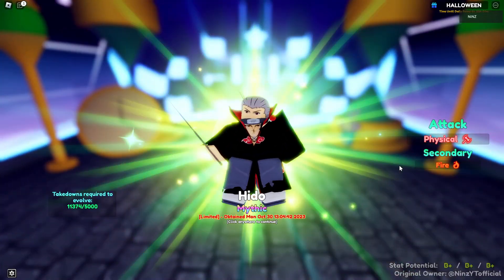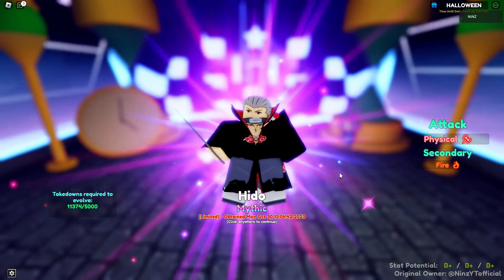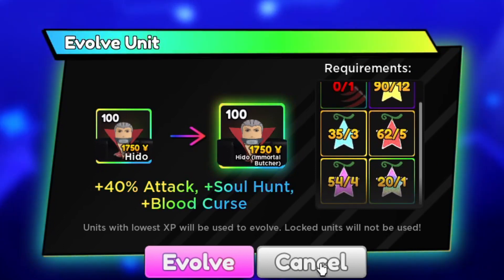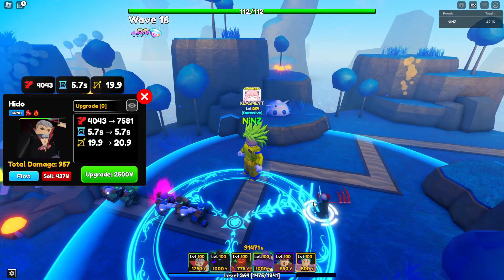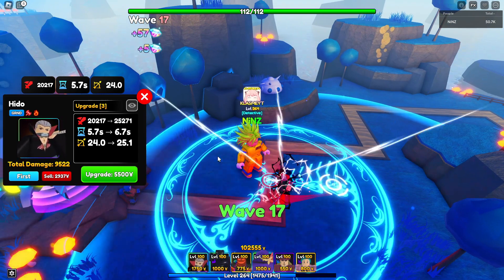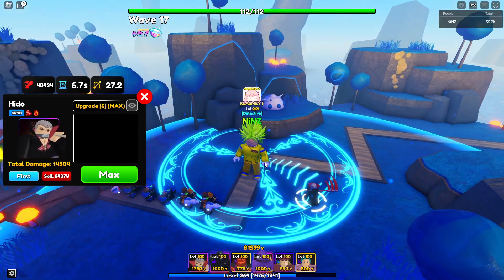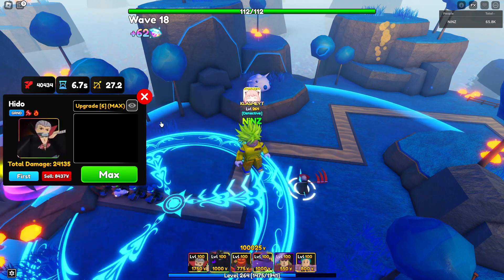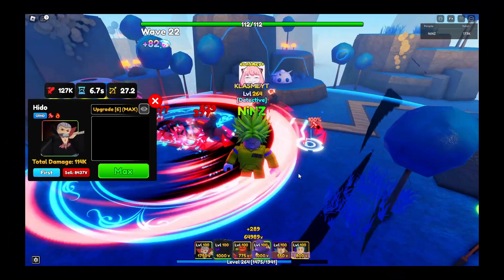LVL 100 NON-EVOLVED HIDO (HALLOWEEN EVENT) SHOWCASE - ANIME ADVENTURES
UNIT USED: LVL 100 NON-EVOLVED HIDO